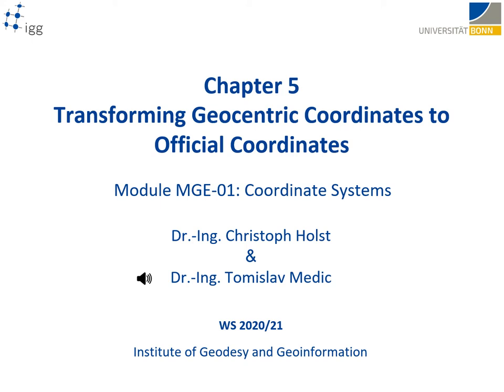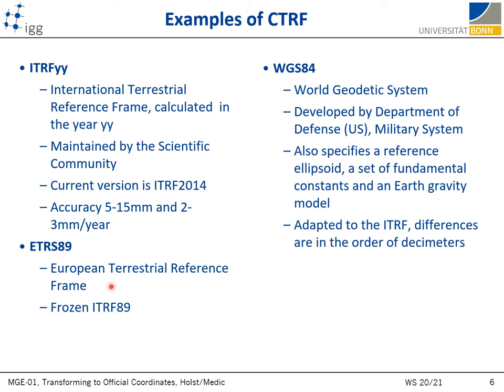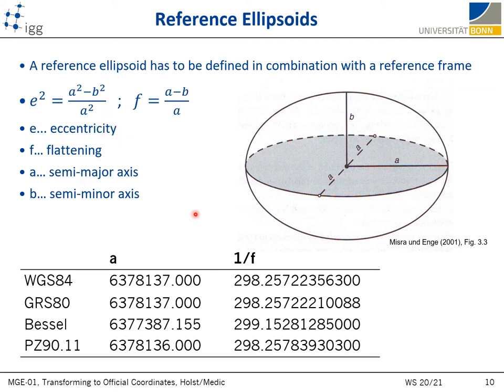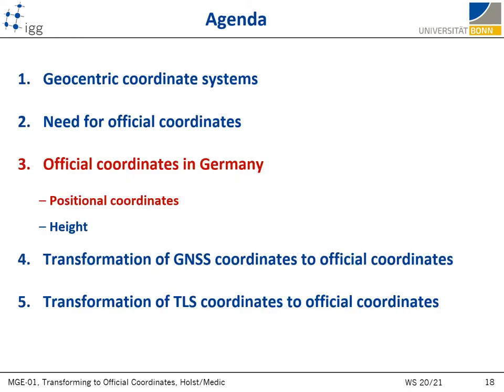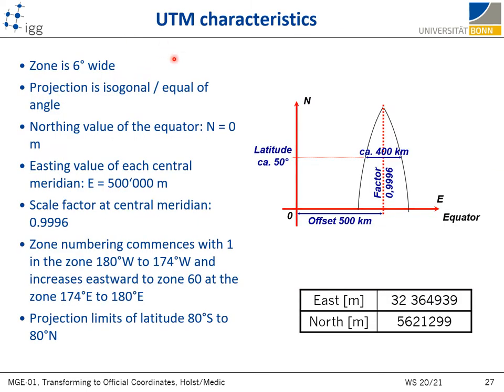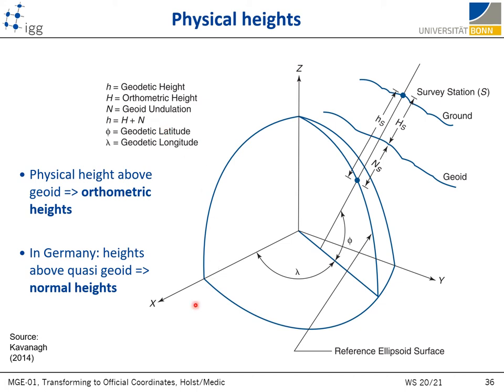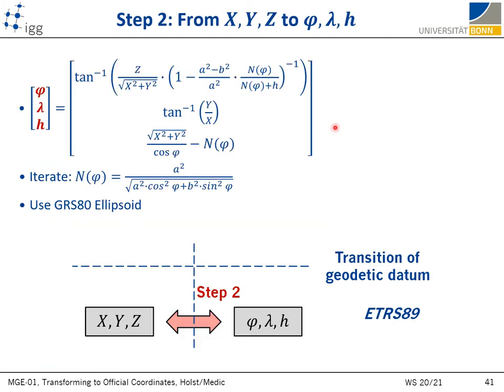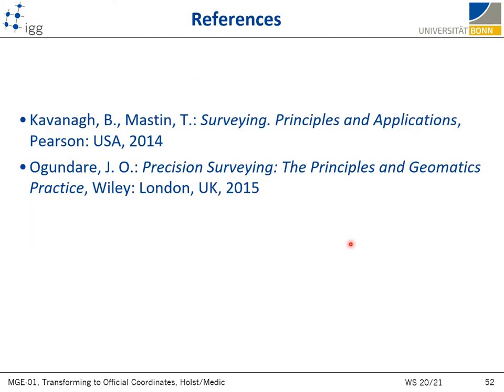Transforming Geocentric Coordinates to Official Coordinates (Tomislav Medic, 2020)